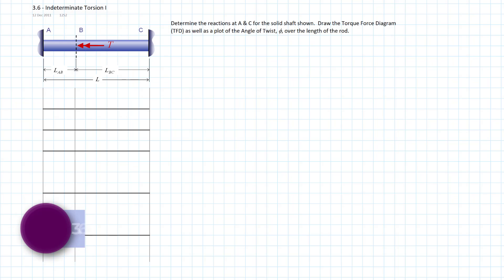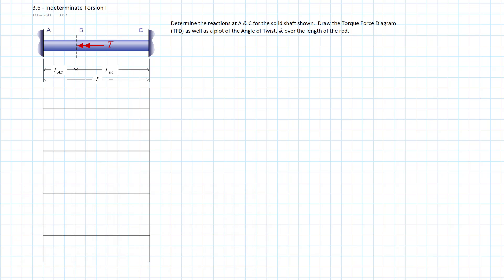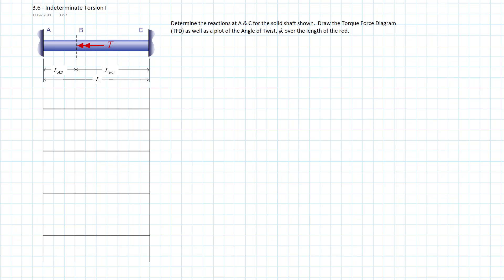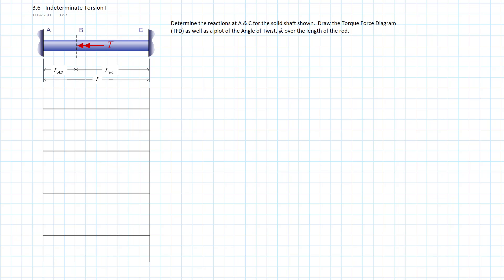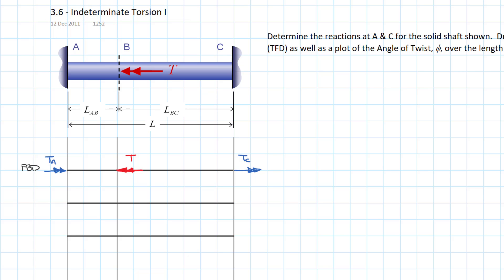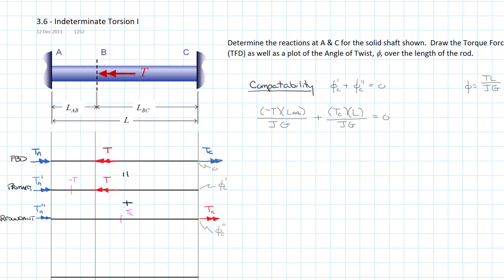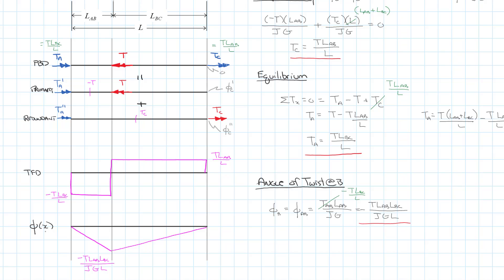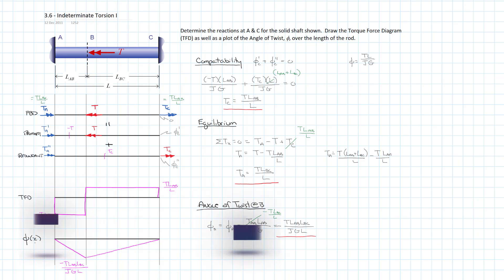3.6 - Indeterminate Torsion I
This tutorial video will demonstrate the use of superposition to derive a compatibility equation in order to solve for reactions in a statically indeterminate torsion problem.